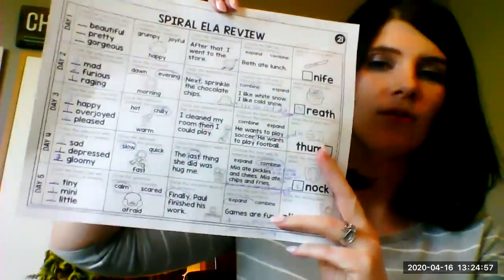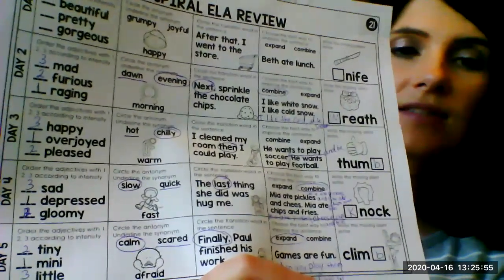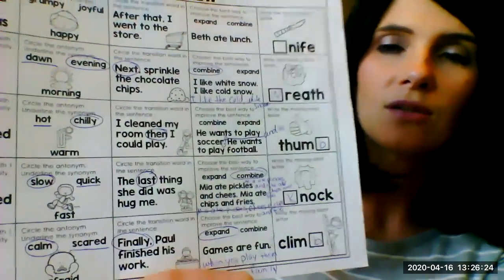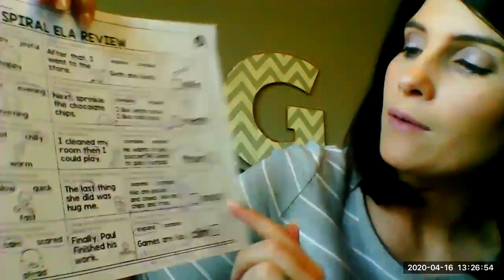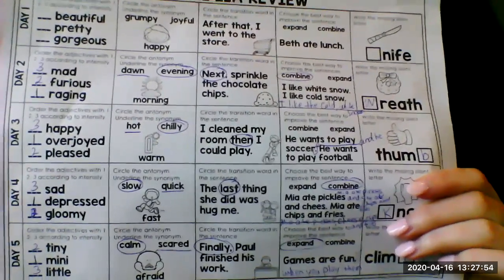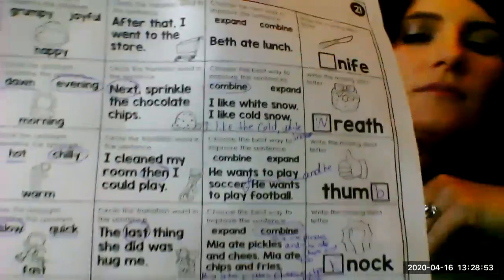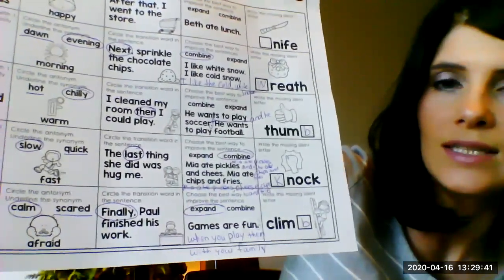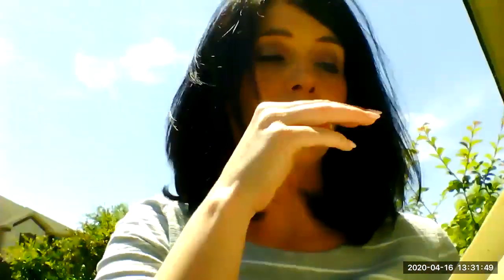2nd Grade - ELA - Little House in the Big Woods Chapter 4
Today 2nd graders will check Spiral ELA week 21 with Mrs. Gittinger. Also you will travel back time in Chapter 4 of Little House in the Big Woods to discover one of Laura's special Christmas times.